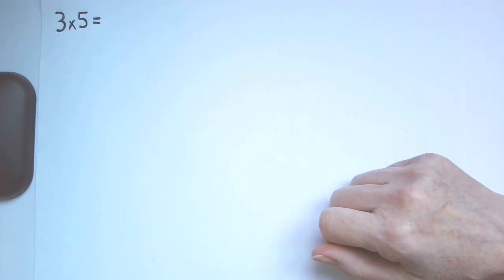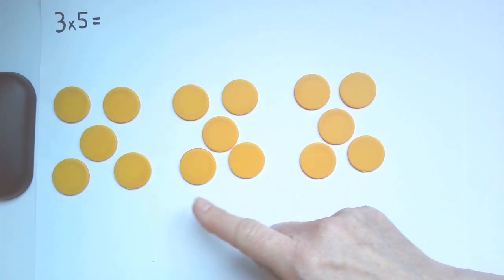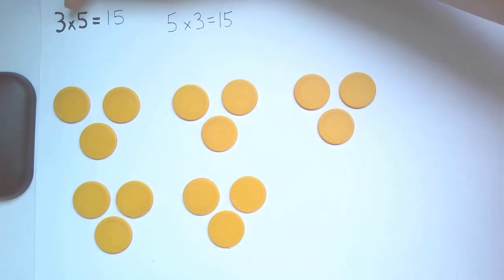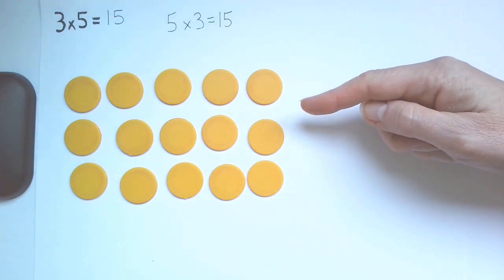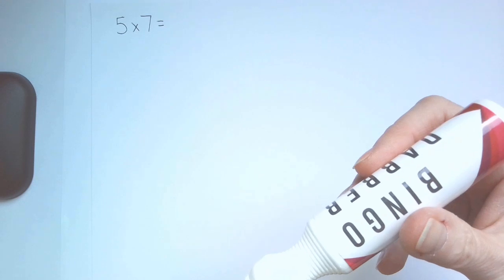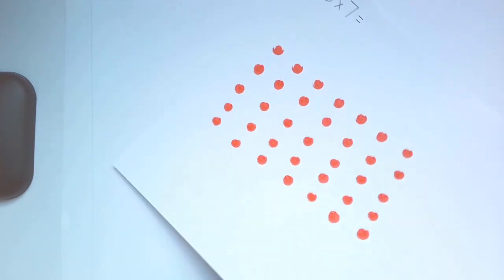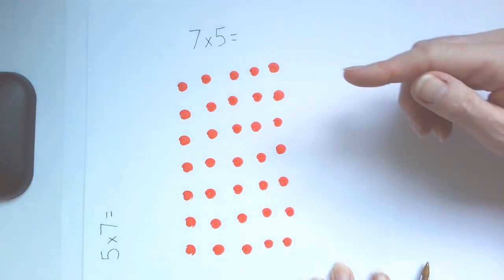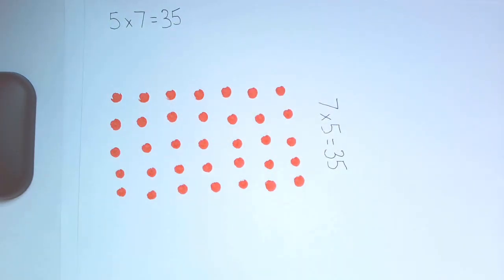Fixit with Karen- Times Tables - The Commutative Property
The first in our new series of tutorials, ' Fixit with Karen'

Dyscalculia and Maths Difficulties can make learning times tables and division tricky. Karen shares great advice on how to make understanding the commutative property easier :)